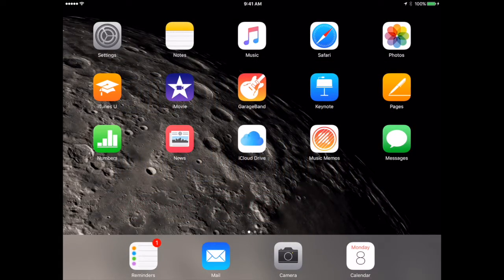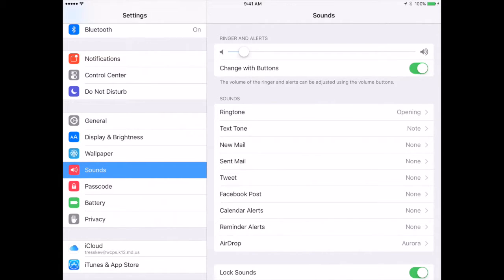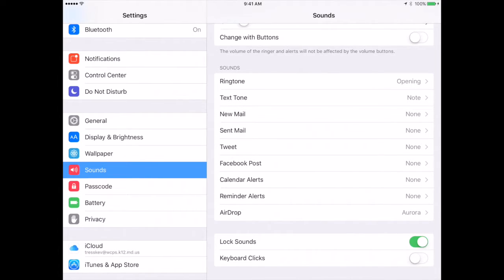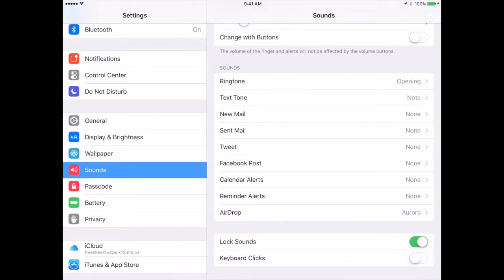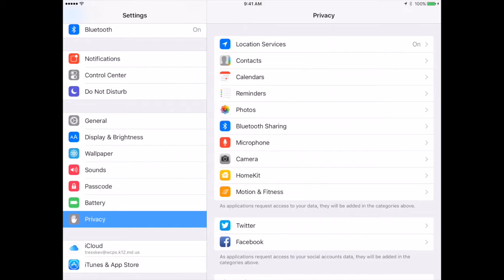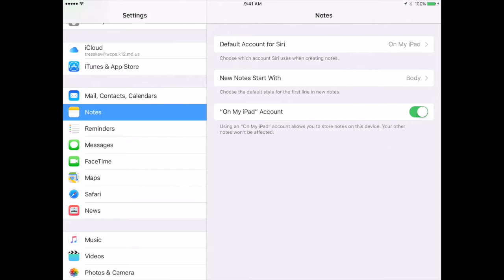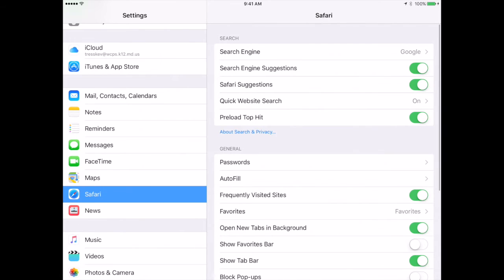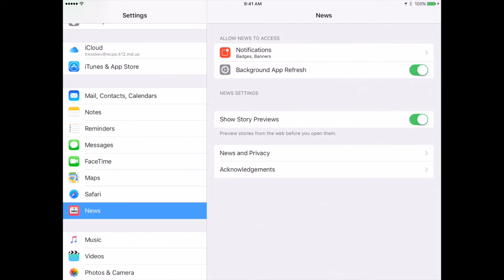iPad Settings Part 2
iPad Settings Part 2 covering Sounds, Passcode, Privacy, Notes, Reminders, Safari, Maps, and News